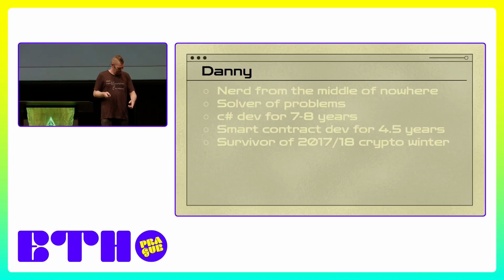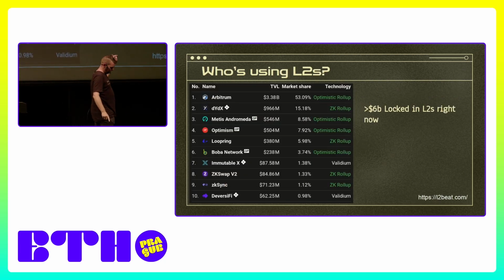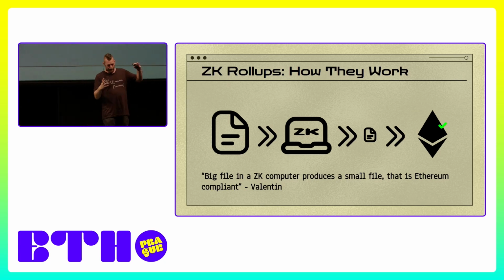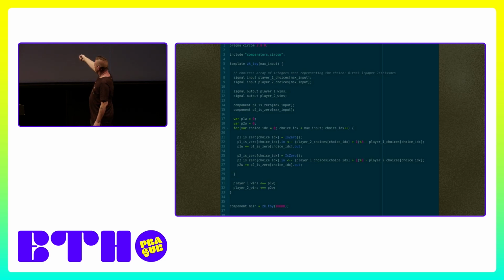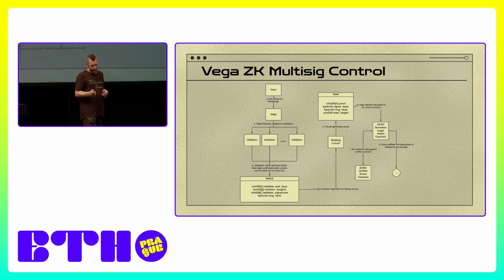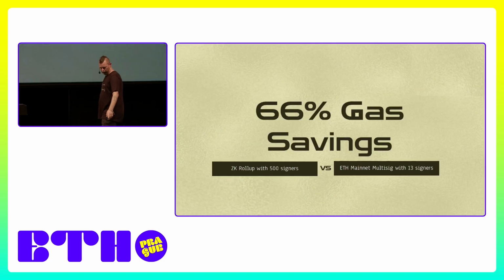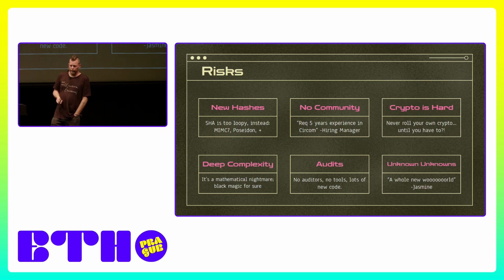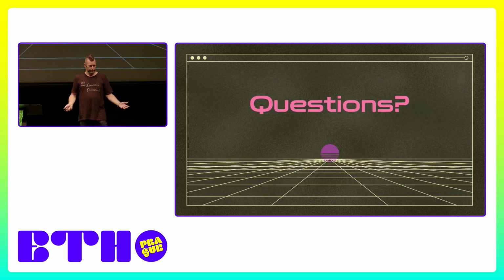ZK Rollups: Tales From the Field / Danny Holland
Everyone knows ZK Rollups are the future of scaling, but nobody provides examples. In this talk, Solidity dev Danny Holland presents concrete examples targeted at Solidity developers.